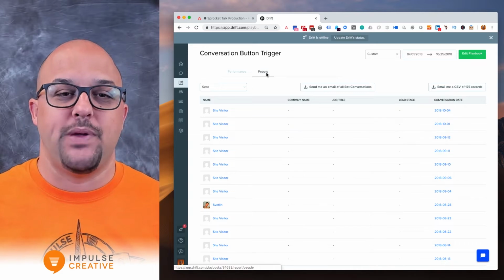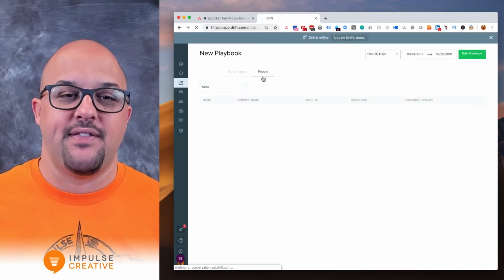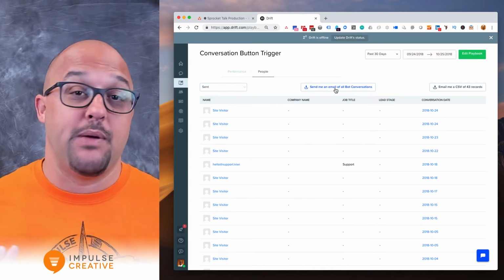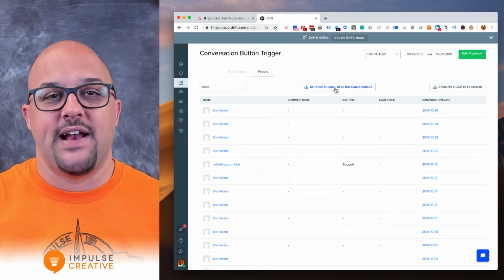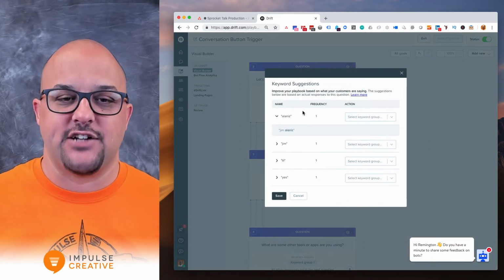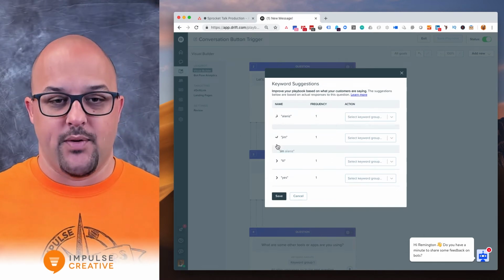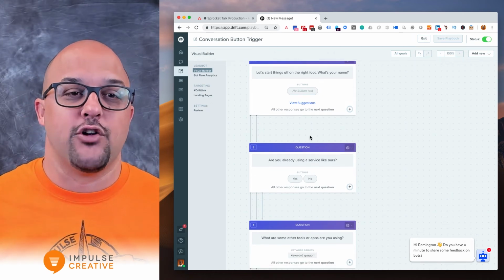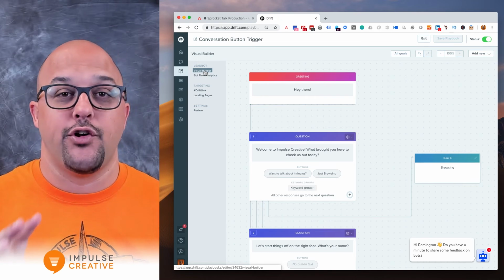Drift Chat Tutorial: How To Use Keywords to Improve Your Chatbot & Drift's New Keyword Suggestions